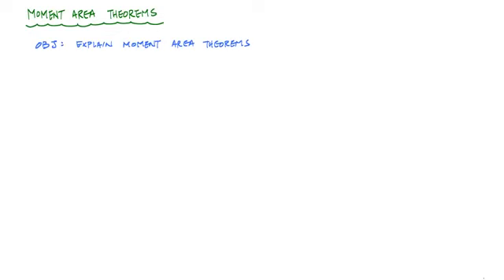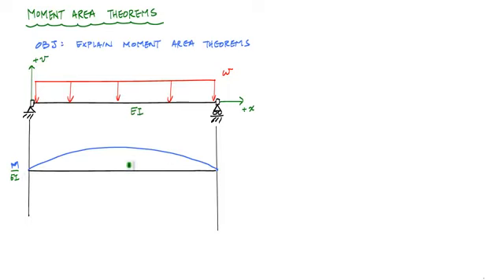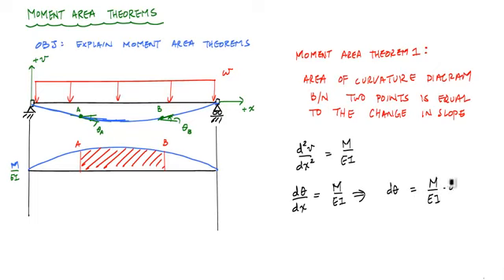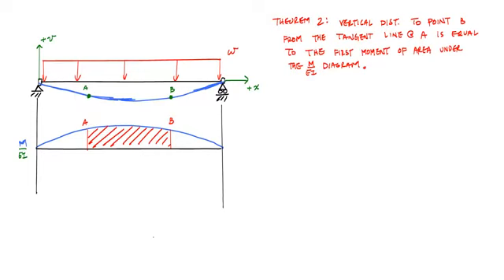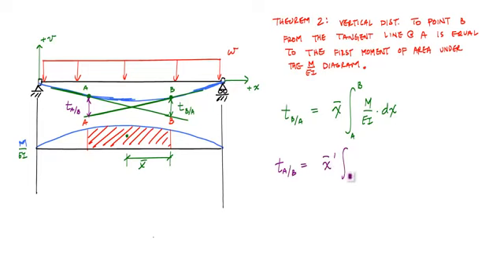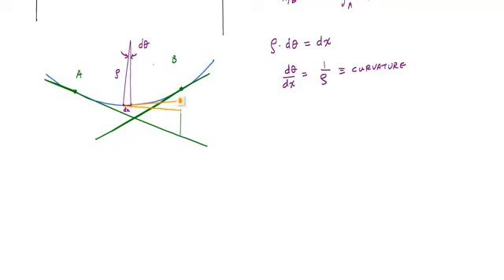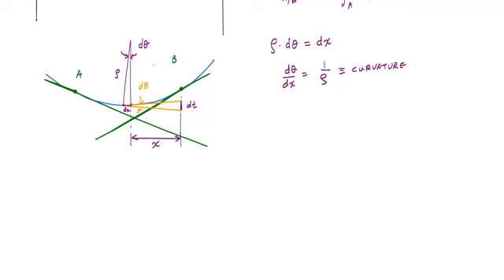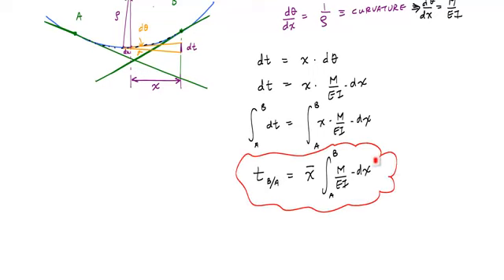Moment Area Theorems Explained - Structural Analysis